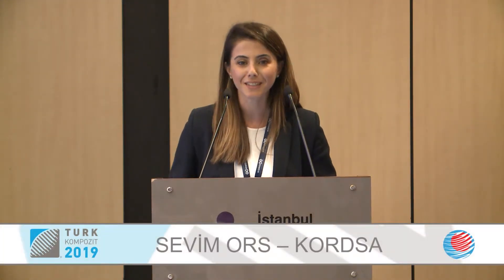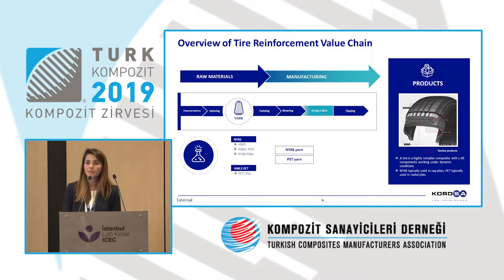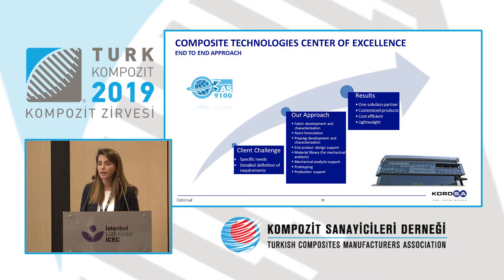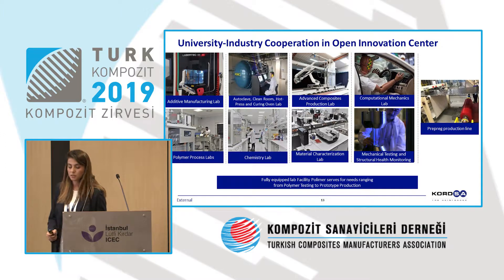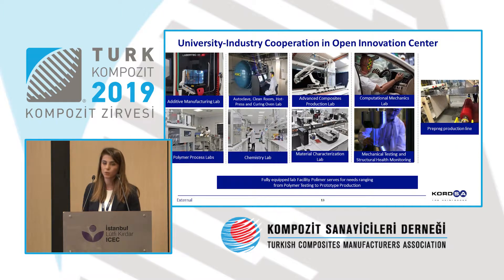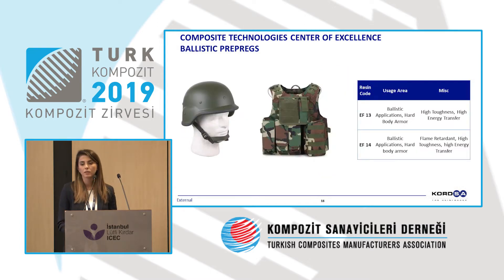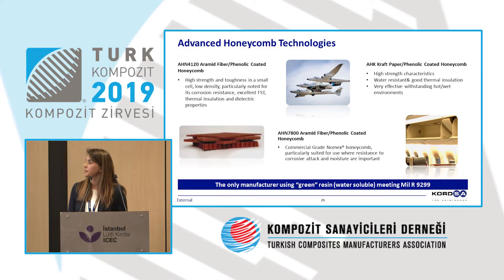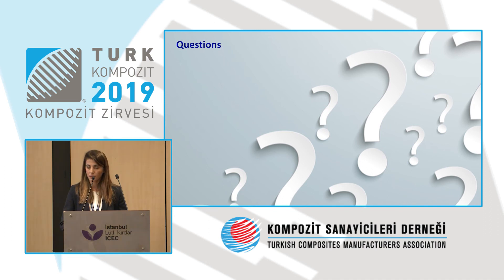Türk Kompozit-2019 SEVİM ORS – KORDSA en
KORDSA’S COMPOSITE COMPETENCIES YESTERDAY, TODAY, TOMORROW – SEVİM ORS – KORDSA